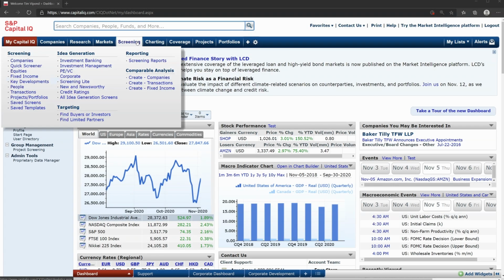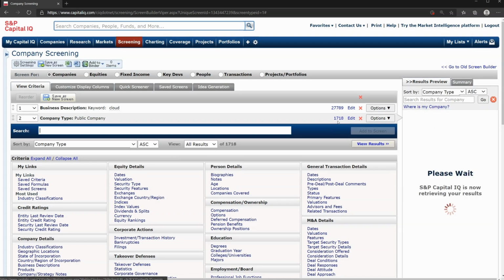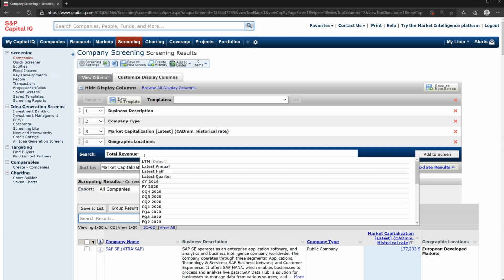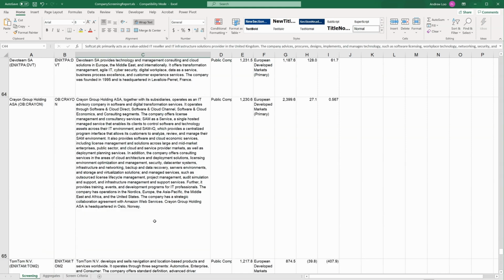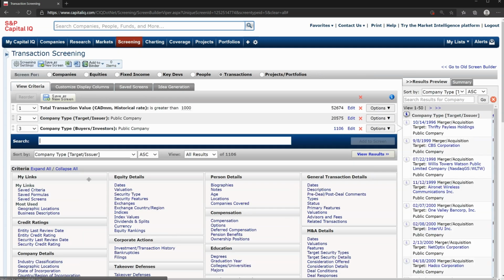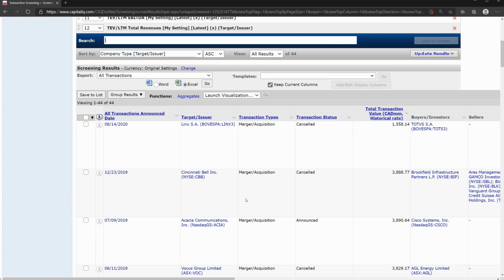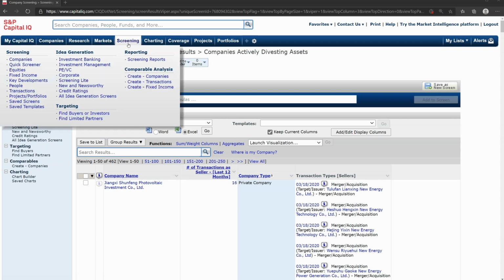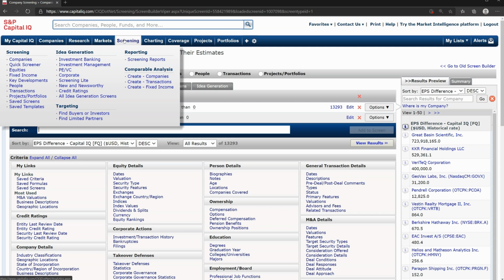How to Use Capital IQ for Financial Research & Analysis Part 4 | CFI Course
Part 4 | Capital IQ

Master Capital IQ & Gain a Competitive Edge in Finance!

Want to analyze companies like a pro? Capital IQ is a powerful tool used by investment bankers, private equity analysts, and financial professionals for market research, valuation, and data analysis. In this preview, you’ll get an inside look at how to use Capital IQ for financial analysis.

What You’ll Learn:
✅ How to navigate Capital IQ’s features & tools
✅ How to extract financial data & valuation metrics
✅ How professionals use Capital IQ for deal analysis & financial modeling
✅ Practical applications for investment research & corporate finance

CFI’s courses are trusted by top global firms like Goldman Sachs, J.P. Morgan, and BlackRock. Gain hands-on Capital IQ skills to enhance your finance career!